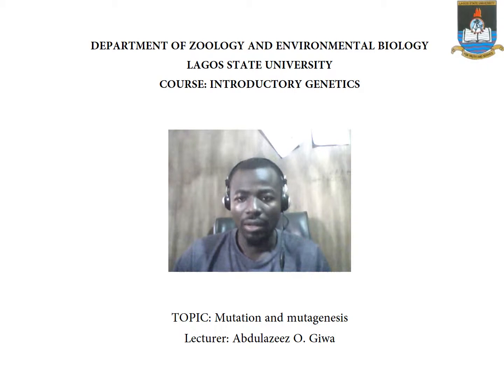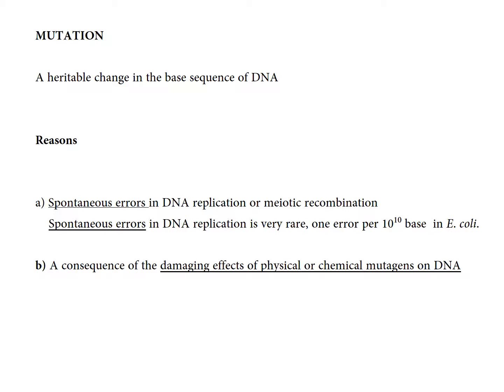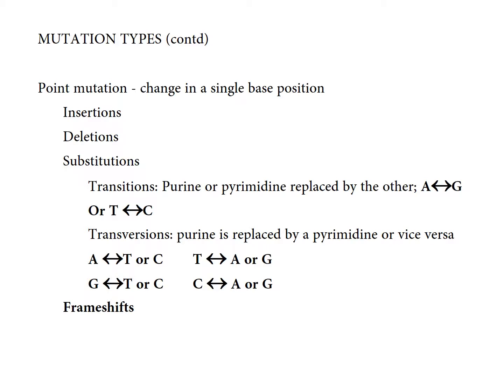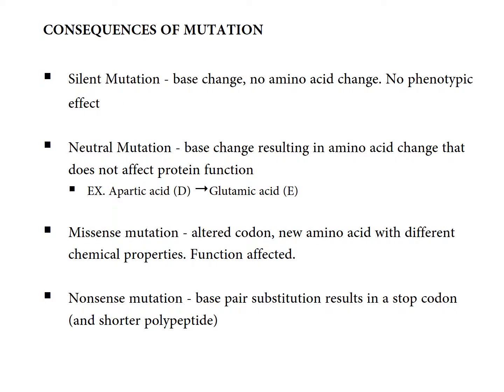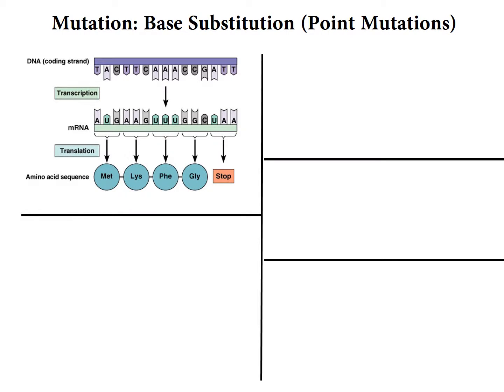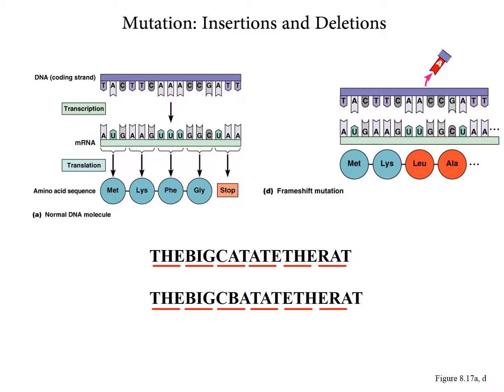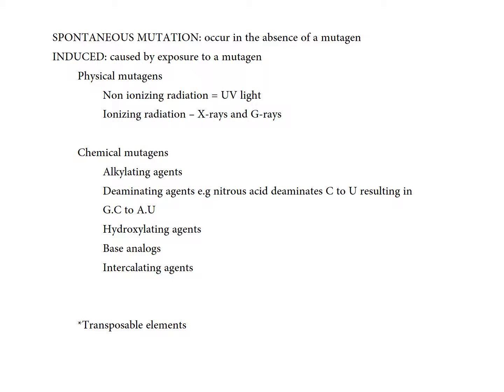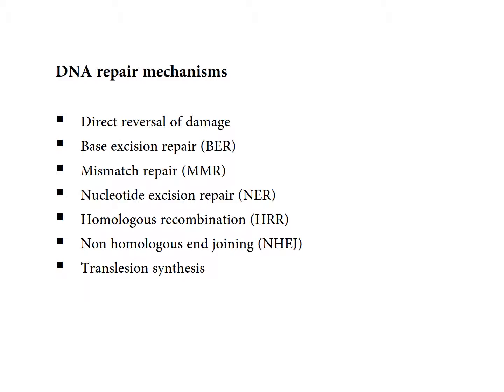Mutation and mutagenesis by Giwa Abdulazeez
This lecture discusses the concept of mutation and mutagenesis